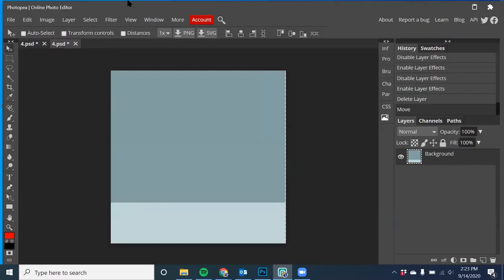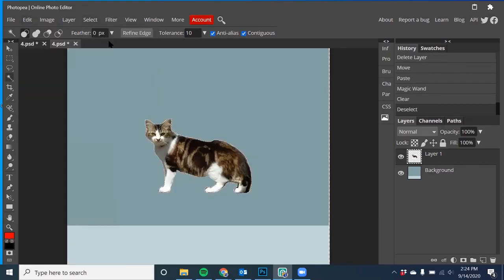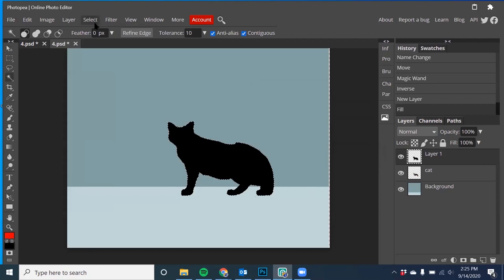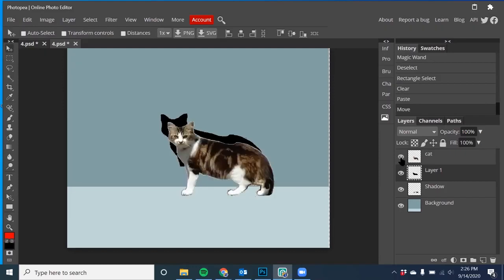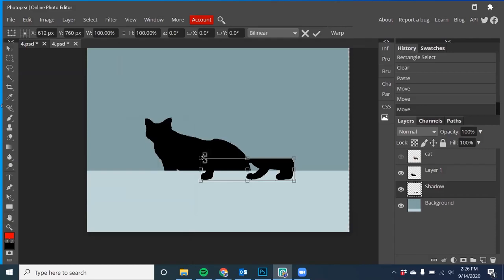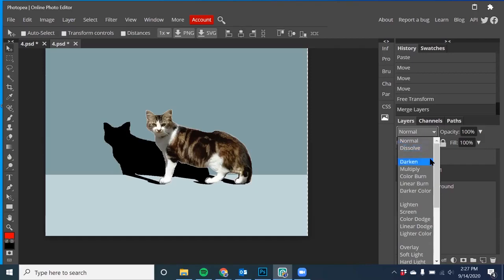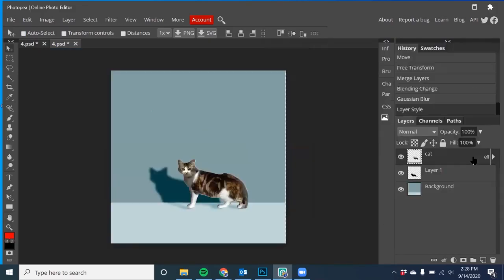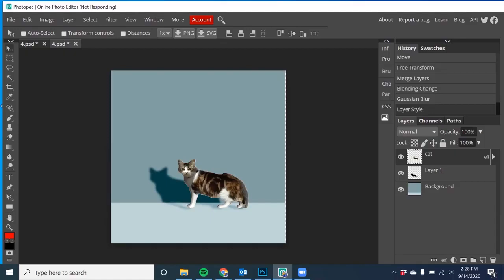2.1 Shadow Cat Tutorial - PhotoPEA